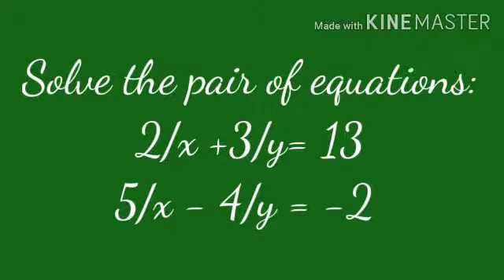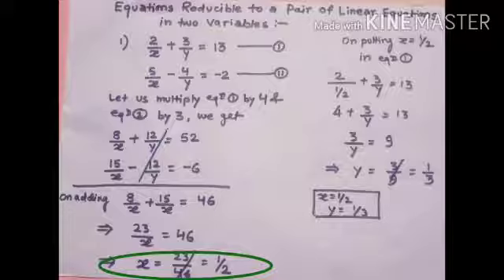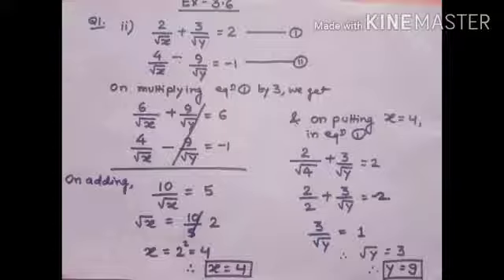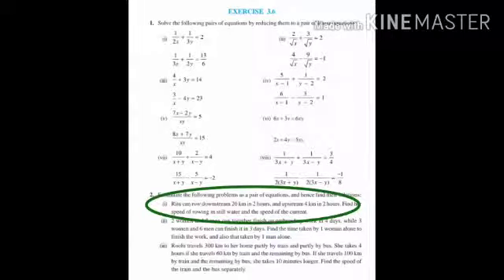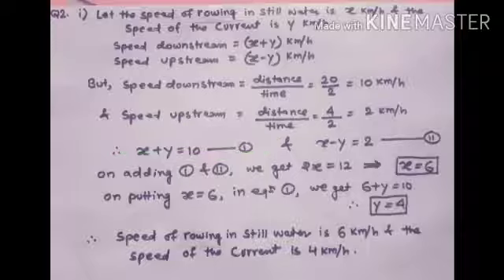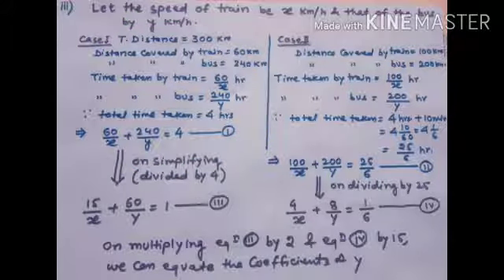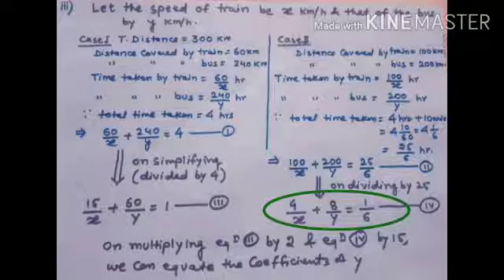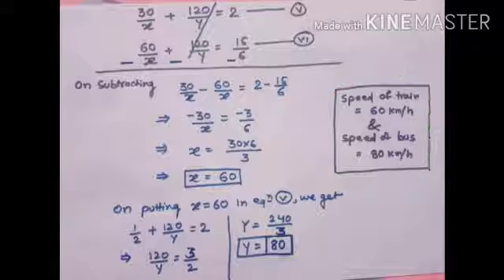Class 10, Subject-Math, Chapter-3, Ex-3.6, By- Deepak Kumar Choudhary